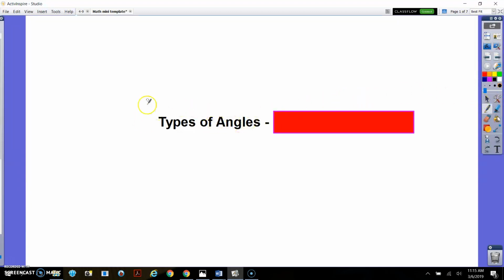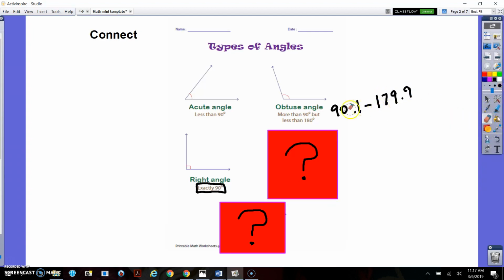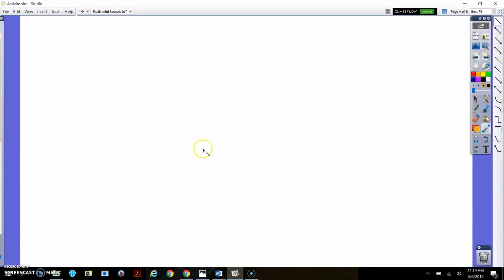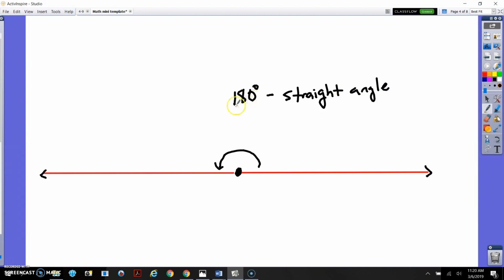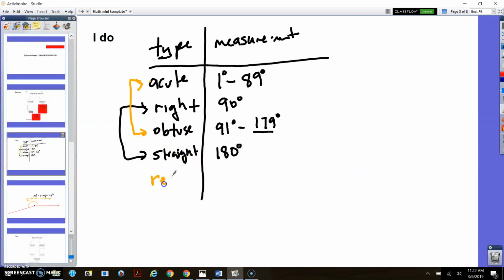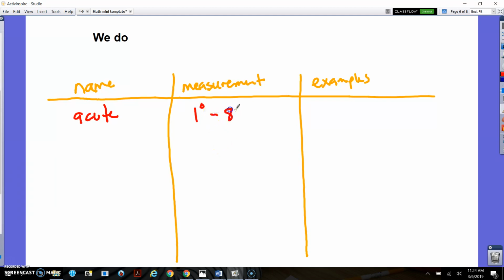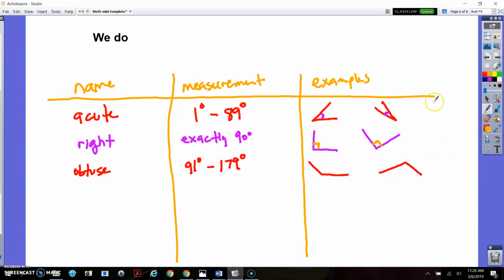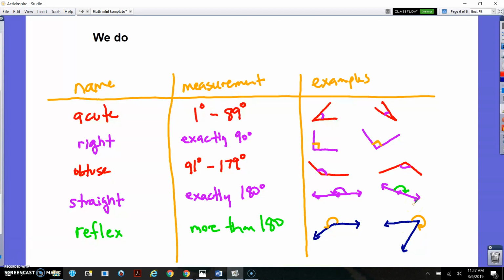4G Lesson #14 - Types of angles - expanded